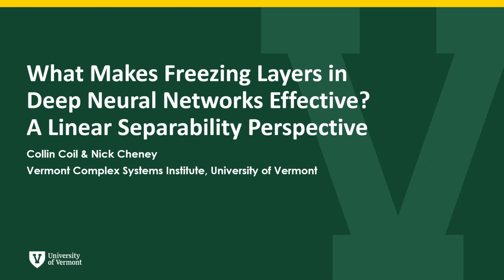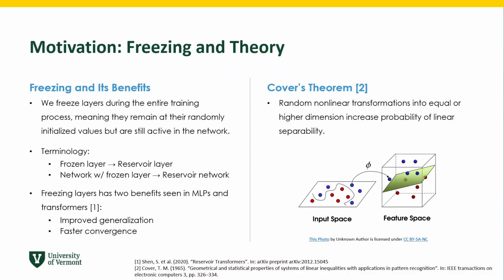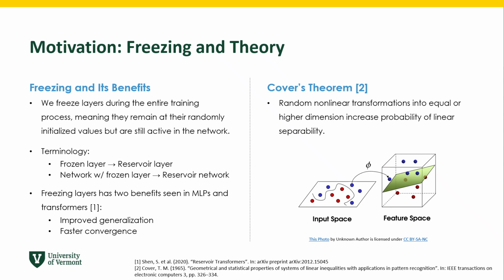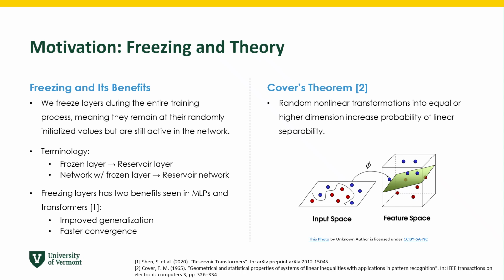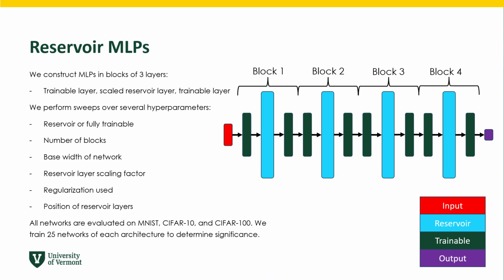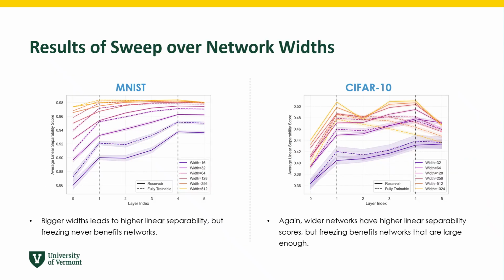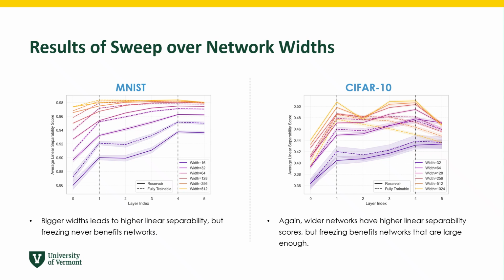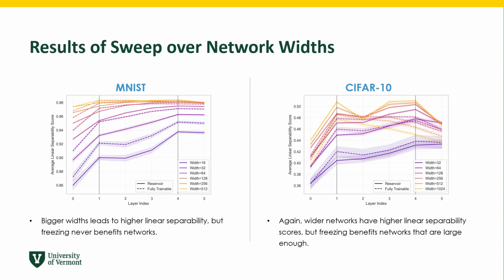What Makes Freezing Layers in Deep Neural Networks Effective? A Linear Separability Perspective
Freezing layers in neural networks leads to improved generalization and faster convergence. But why? This work, presented at AutoML 2025, explores Cover's theorem, which is commonly cited as the explanation of why freezing benefits neural networks. Our work finds that explanations based on Cover's theorem are insufficient to explain the data- and architectural-dependent benefits of freezing. This video provides a teaser of the results, but more evidence can be found in our paper.